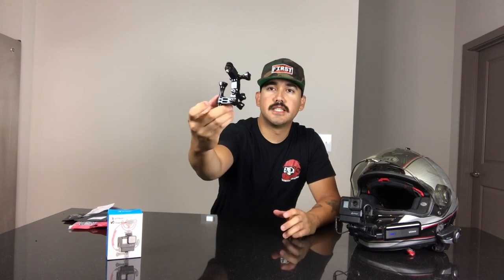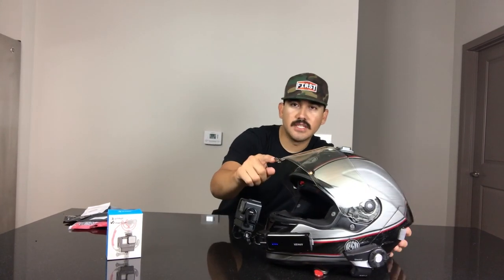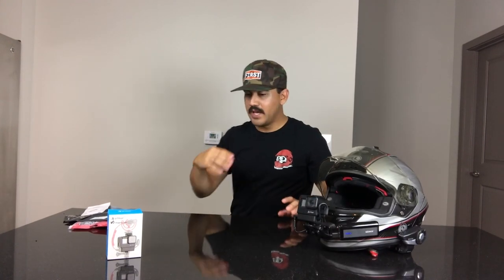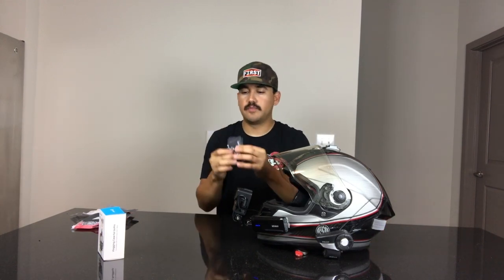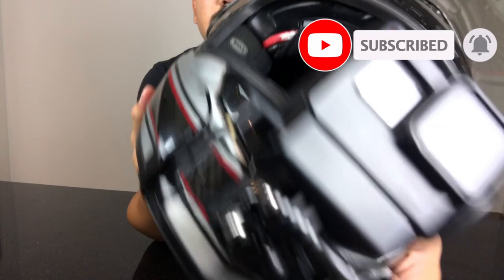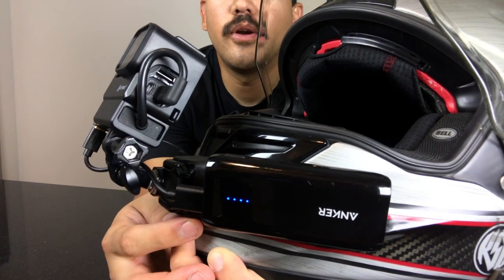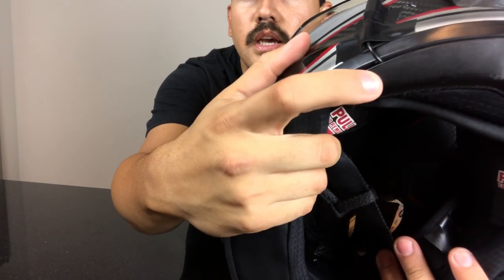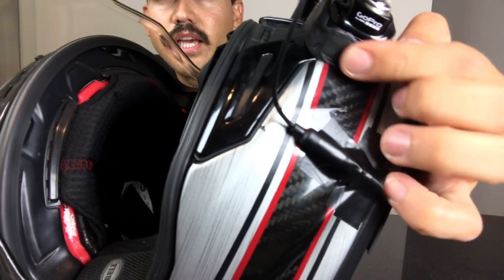NEW MOTOVLOG SET UP | BELL RACE STAR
Find the parts on Amazon!
SYNCO Microphone
DEITY Microphone
Our Camera

GOPRO SWIVEL BALL MOUNT
SUGRUE MOULDABLE GLUE
GOPRO 7 VLOGGING CASE
GOPRO 90 DEGREE ADAPTER
SHORT USB-C CABLE (0.5 ft)
GOPRO ADHESIVE MOUNTS
Purchase LED lighting & Motorcycle parts from the homie @ Rogue Rider Industries!

Have you seen our 1,000 miles in 24 Hours trip?!

Stay Up to Date between videos!

using code: CR15